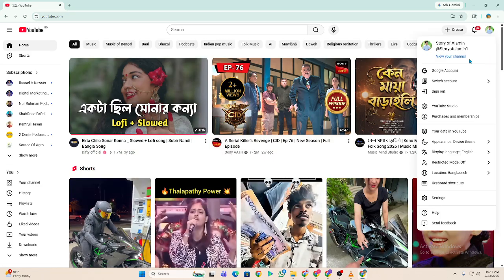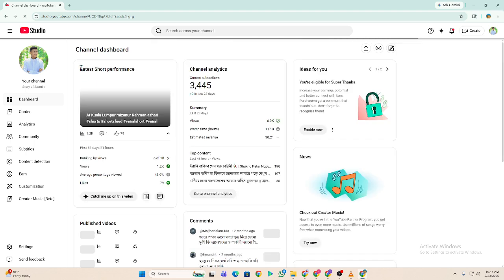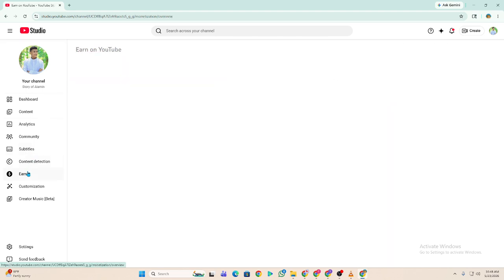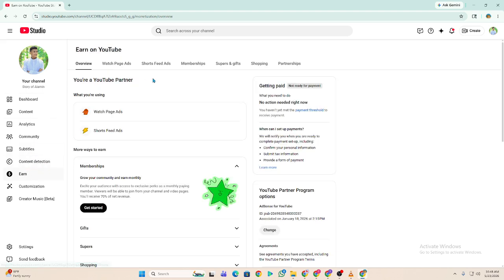How to Fix Monetization Disabled in YouTube Studio Full Guide 2026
Learn how to fix monetization disabled issues in YouTube Studio with this complete step-by-step guide for 2026. In this tutorial, we’ll show you how to troubleshoot monetization problems, review policy issues, and restore revenue features on your YouTube channel.

YouTube Studio provides monetization and policy management tools that help creators monitor ad eligibility, policy restrictions, channel compliance, and YouTube Partner Program status. Recent creator discussions also highlight that original content, consistent policy compliance, and resolving copyright or AdSense issues are important for restoring monetization successfully.

If you want to recover channel revenue, avoid monetization problems, and improve YouTube policy compliance, follow this full guide and master fixing monetization disabled issues in YouTube Studio in 2026.